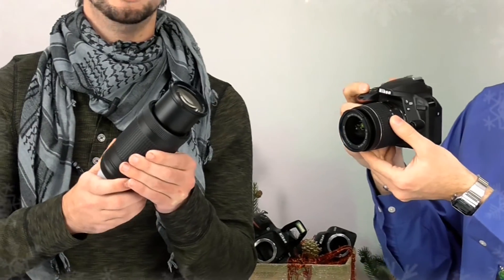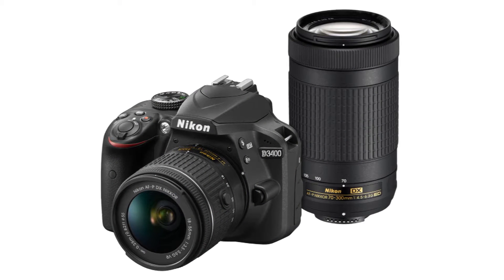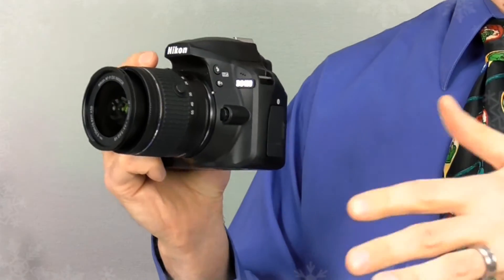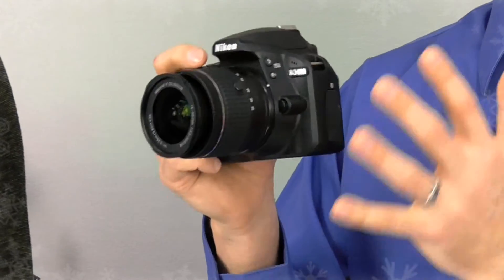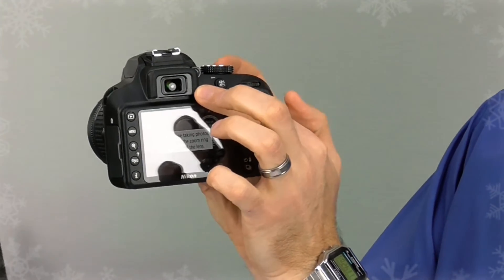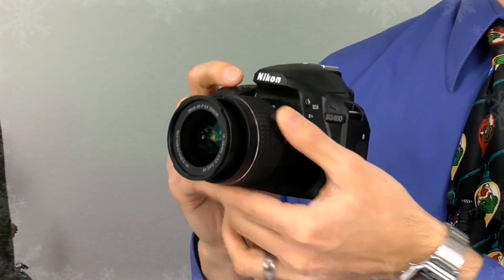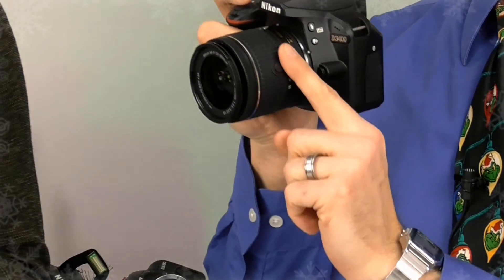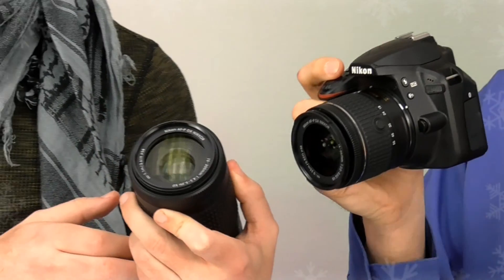Black Friday Deals - Nikon D3400 Digital SLR 2-Lens Bundle (SALE ENDED)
An amazing deal on a great little DSLR! Get the Nikon D3400 plus TWO lenses for just $499!  Only available 11/24 - 11/28/2016.